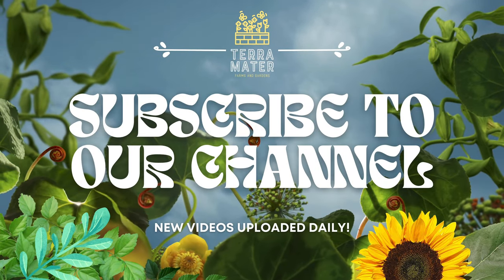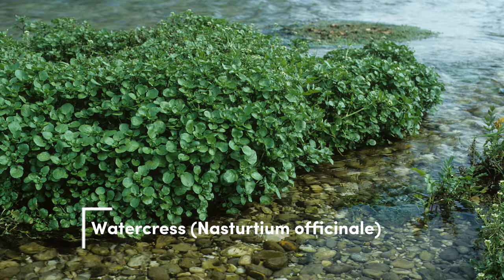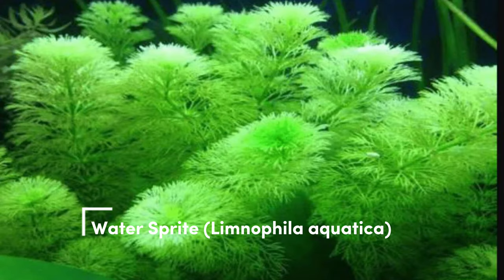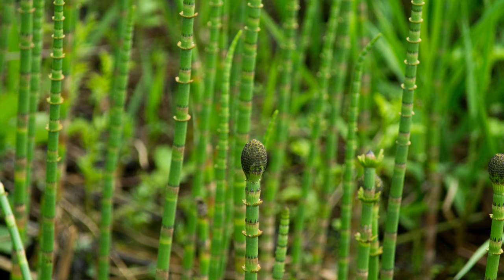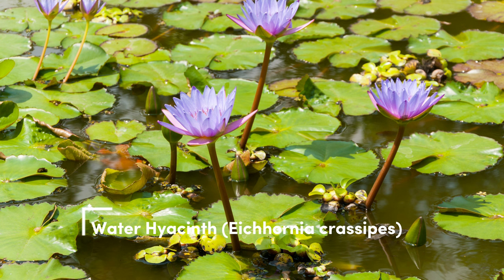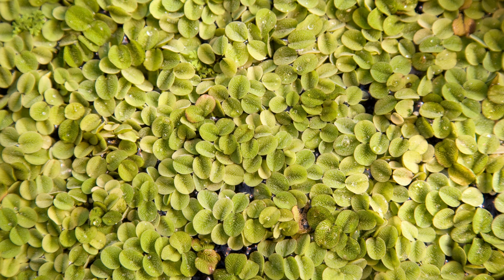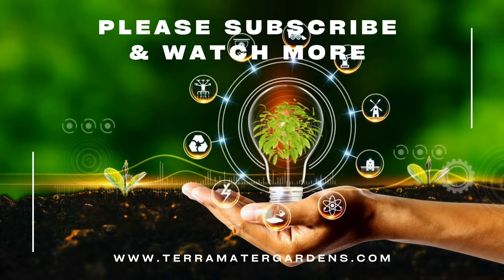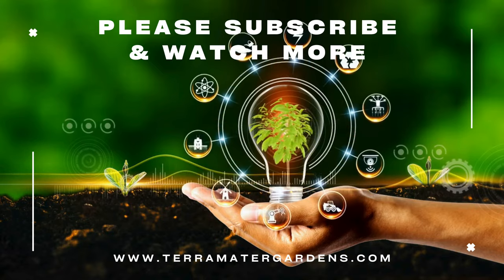10 Edible Aquarium Plants for Your Tank 🐠🌿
Discover 10 edible aquarium plants that are perfect for your tank! This short, informative video covers the best edible plants you can grow in your aquarium, providing both beauty and nutritional benefits for your aquatic friends. Ideal for aquarium enthusiasts and aquascapers, learn how to enhance your tank with these versatile plants. Expand your aquascaping knowledge with this quick and insightful guide!